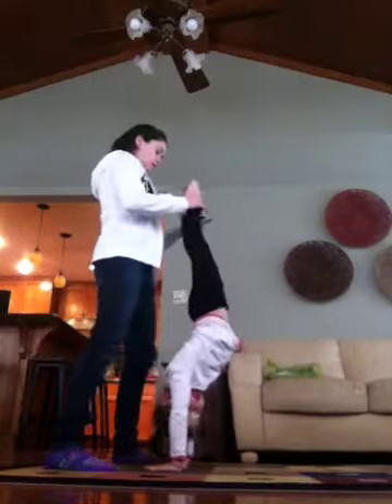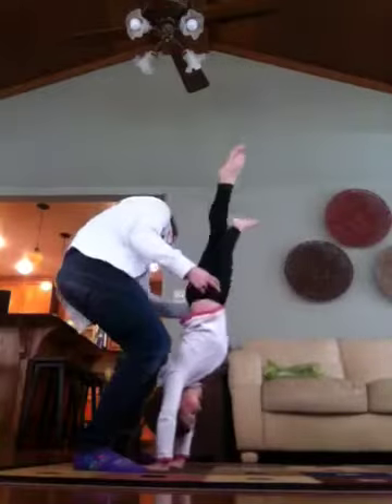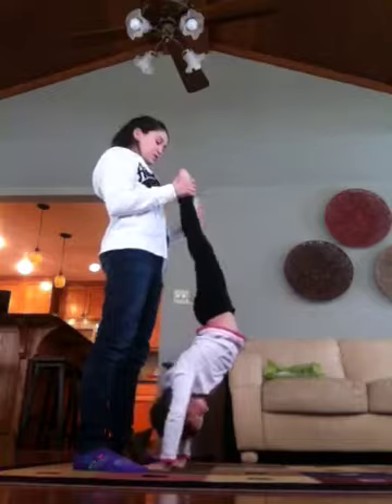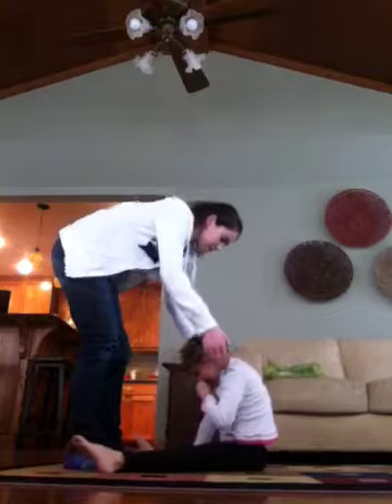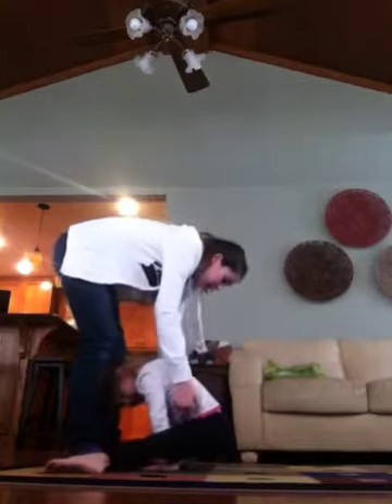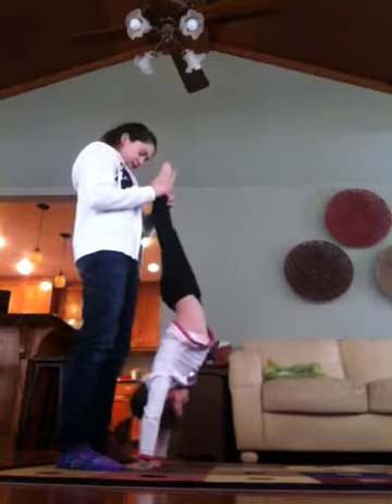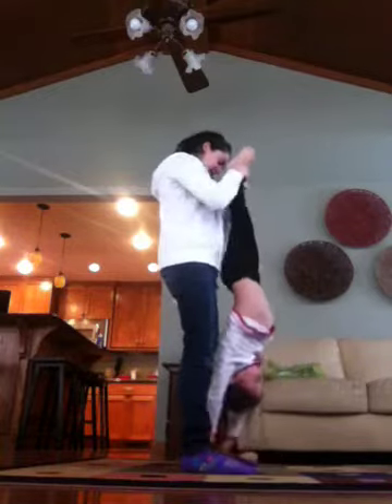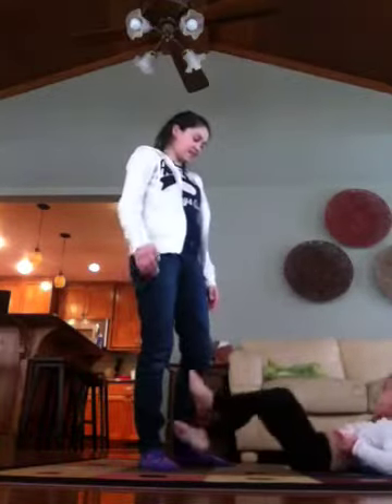Jessa's press handstands- 5 years old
My little sister has been doing press handstands with my help. I was hoping she would do it by herself in this video, but she didn't.  :(